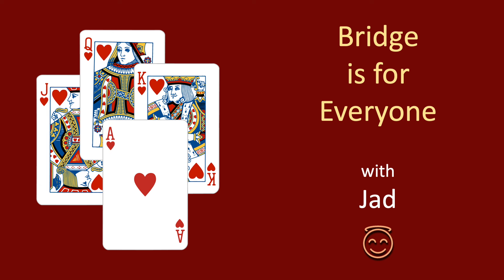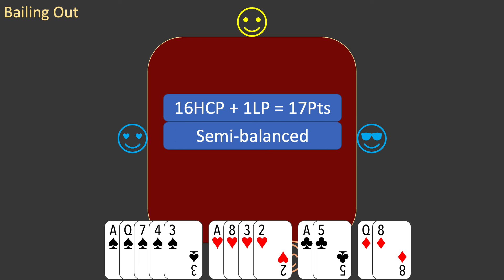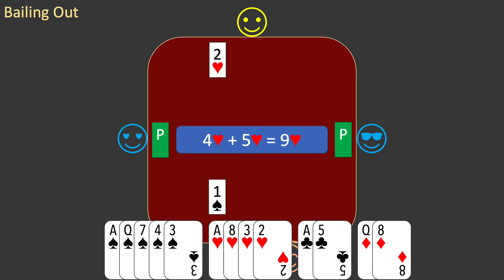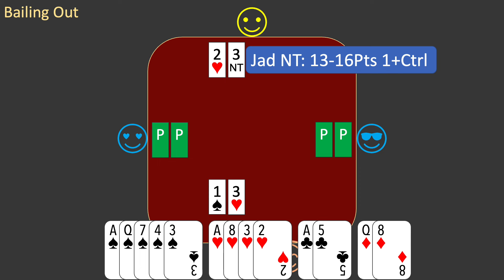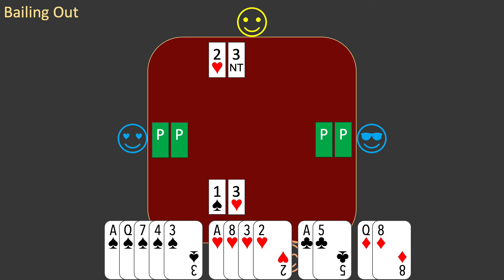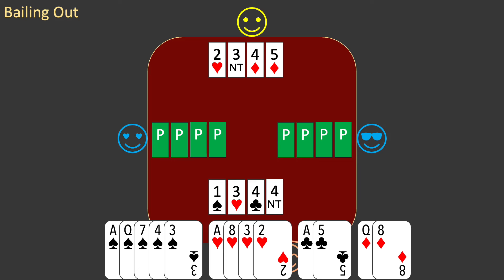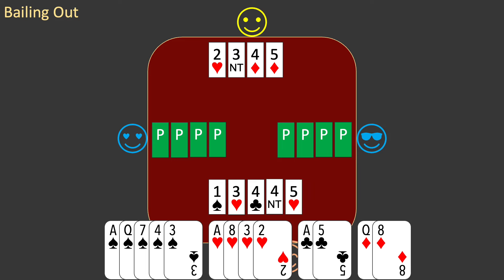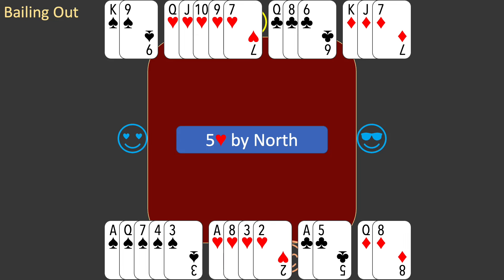Bridge is for Everyone - 2/1 Series #13 - Bailing Out.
This is the thirteenth episode in the Two over One (2/1) series.  It looks at how and when to bail out of a slam bidding sequence.

00:00 Intro
00:39 Board T34
06:30 Outro